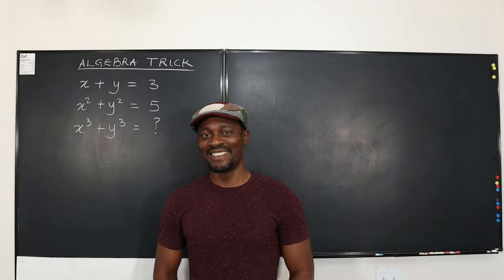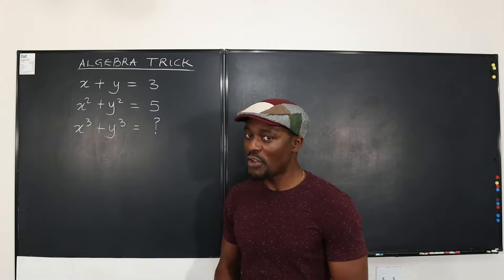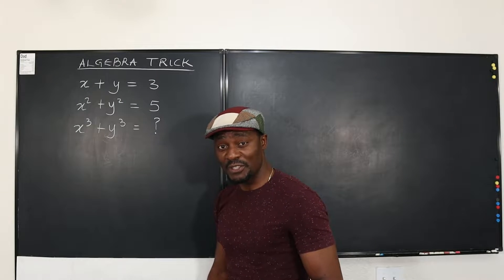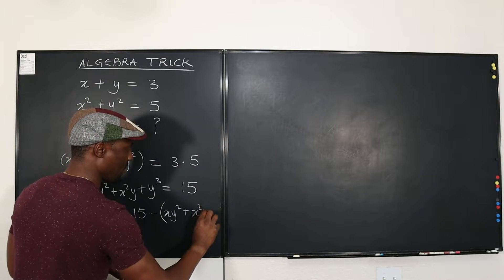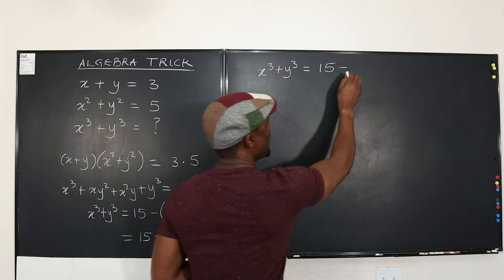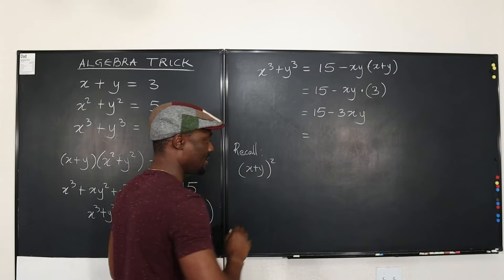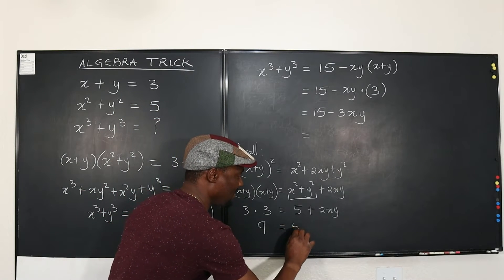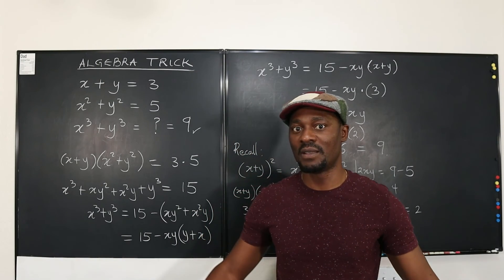ALGEBRA TRICK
In this video, I showed how to avoid a common time-wasting trap in math competition problems.